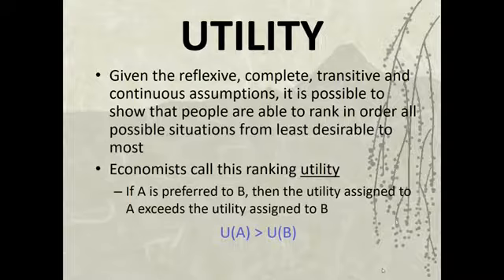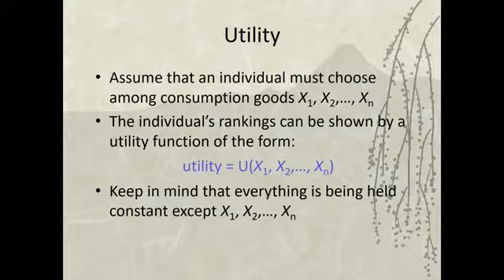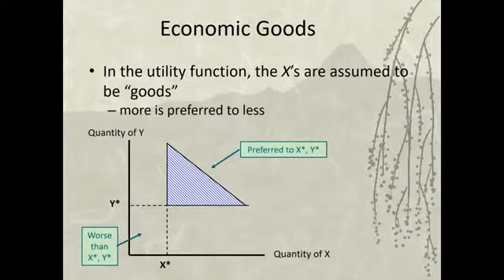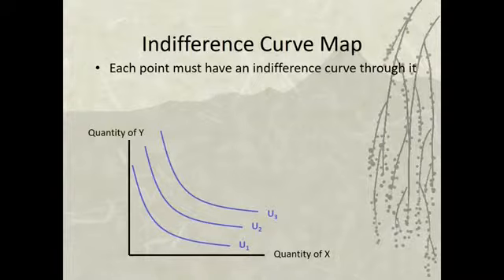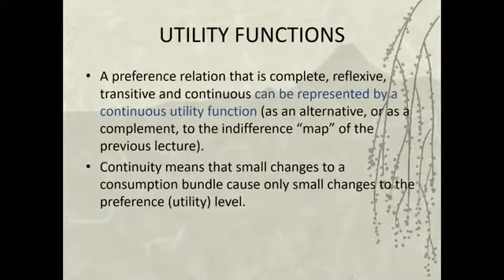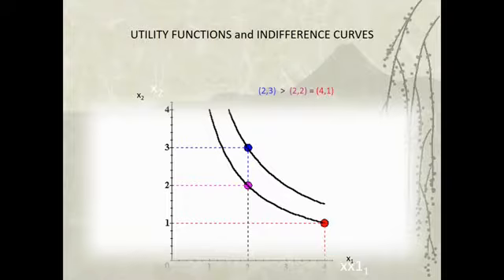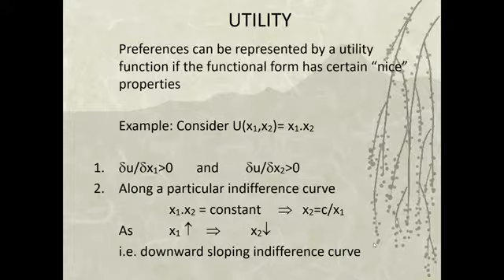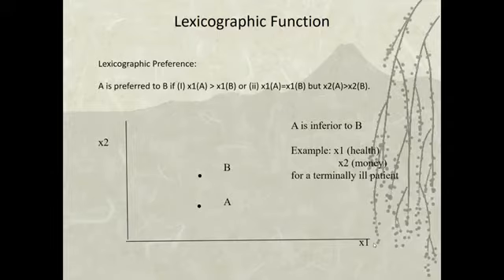Microeconomics Lecture 03 | Utility | Siddik Rabiyath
The lecture is for S1 MA Economics 2020-22 Batch, University of Kerala. The lecture is an interactive one on Utility.